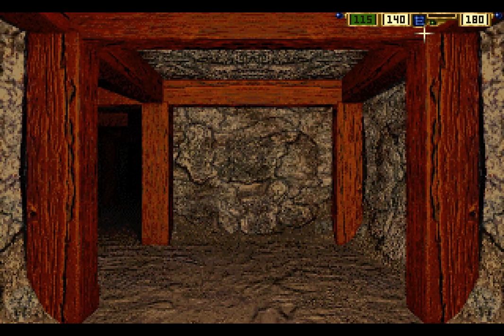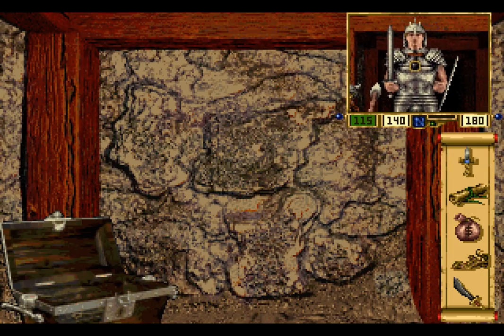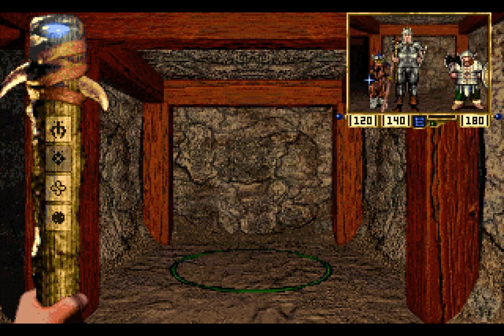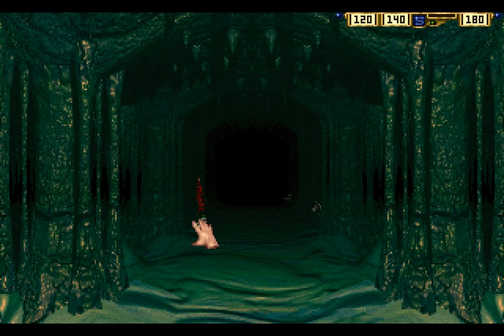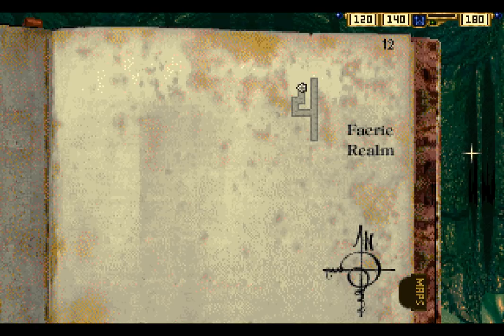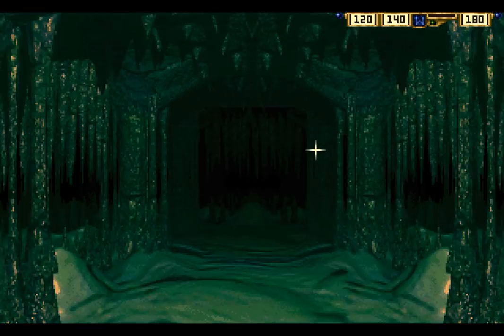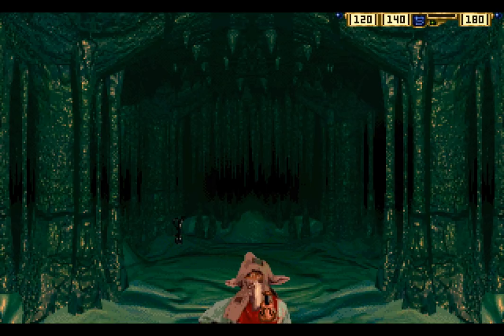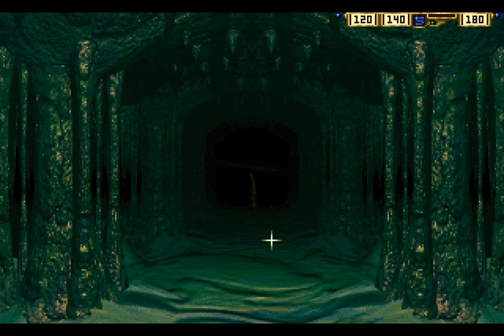Let's Replay Stonekeep #29: The Faerie Realm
Stonekeep is a game set firmly in a fantasy setting with all the trimmings you'd expect from such a wondrous world; dwarves and magic, gods and monsters, all of these things are to be expected as you delve through dungeons and caverns seeking to avert the dooming of the world. All of this has been built upon logically, giving you a foundation of knowledge that's added to over time, constructing a narrative that captures the player and seeks to drive them onward to discover more of the world and the story, to complete the challenge set before them. By and large, the narrative of Stonekeep has been rather serious in tone, barring some lighter moments of humour.

No more, however, for to progress further in the game we need to enter into a place unlike any other we've been before and that's saying something. We've read about this place on a couple of parchments and while it may seem like more world building, it's not. Not only is the place mentioned something you can visit, it's somewhere you HAVE to visit if you seek to complete the game and it's a challenge unlike any other. It is not full of combat and danger, no traps to evade or hordes of enemies to slay. Instead, it is full of something far, far worse: fetch quests. Lots and lots of fetch quests.

It's time to head to the Faerie Realm and let me tell you, Karzak is going to so happy to be there*.

*Karzak is not in fact going to be happy to be there. On the contrary, he's likely going to be very, very mad about being there.